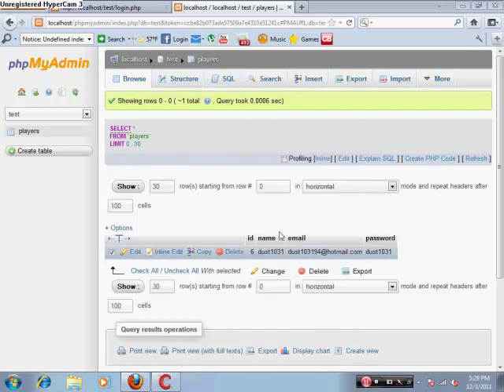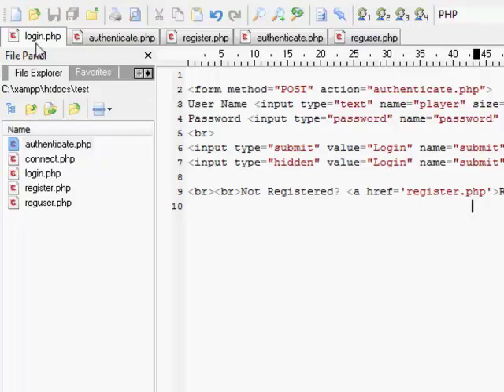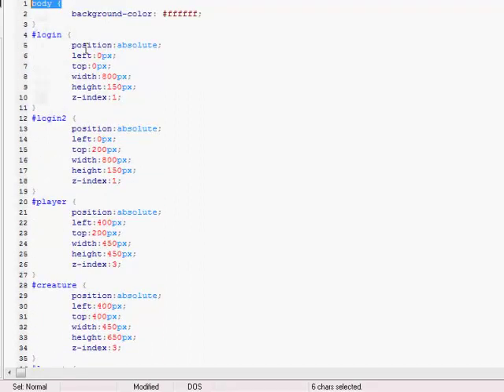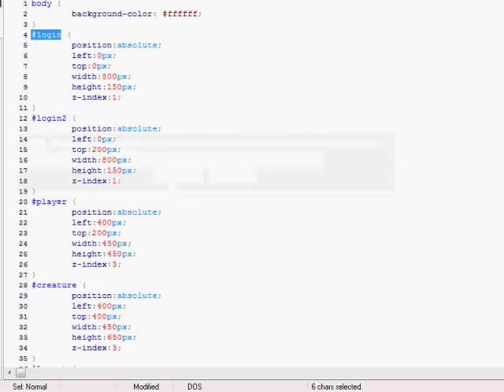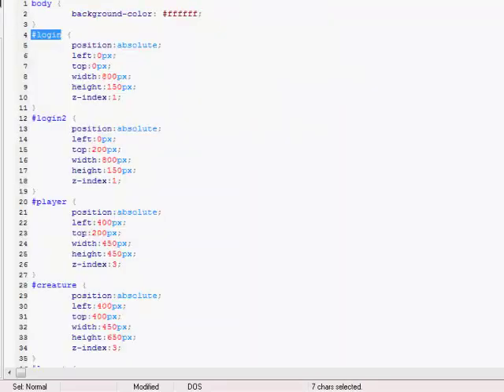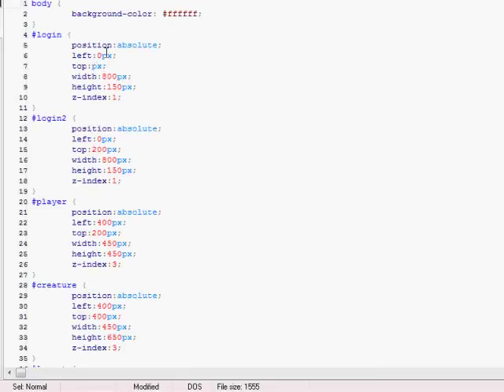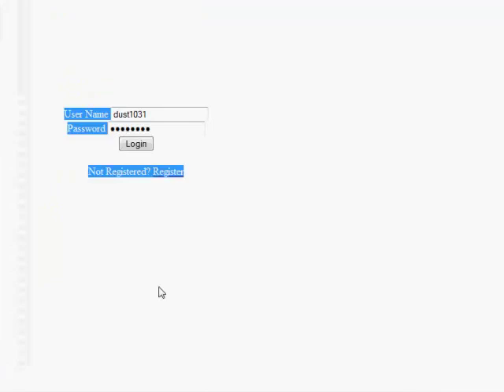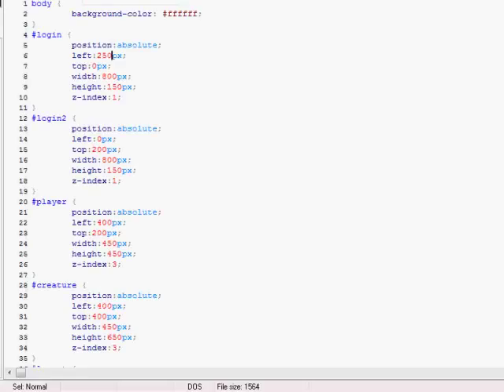how to make a browser based mmorpg part 7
finally done with login and register parts.

i noticed alot of people was having trouble seeing what i was typing so i tried to make it clearer in this video, let me know if you can read this better, ill still try to improve the videos.